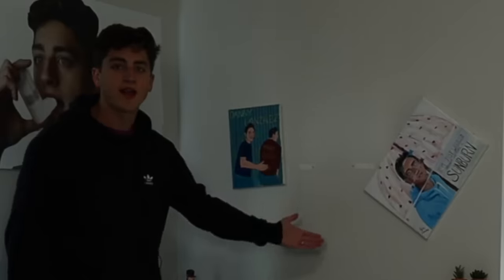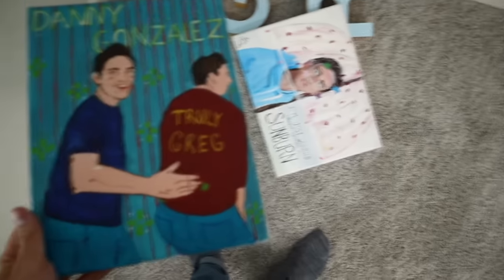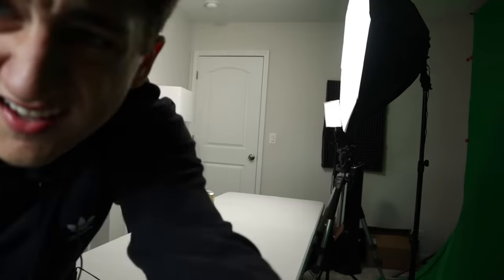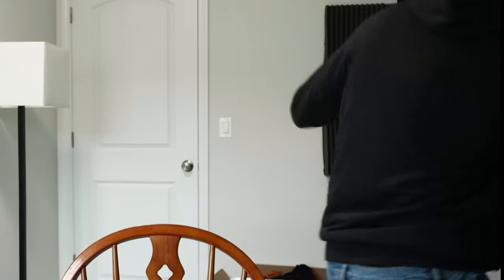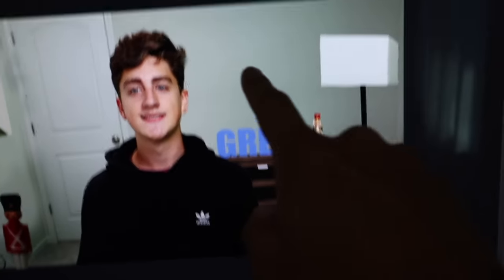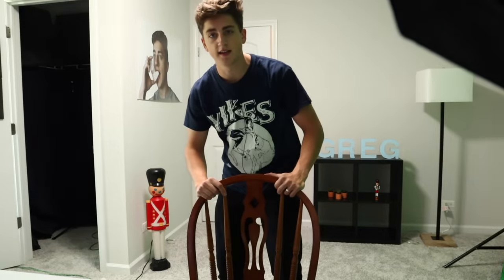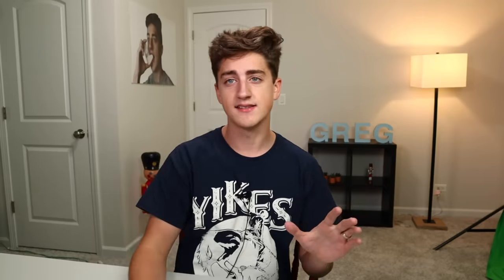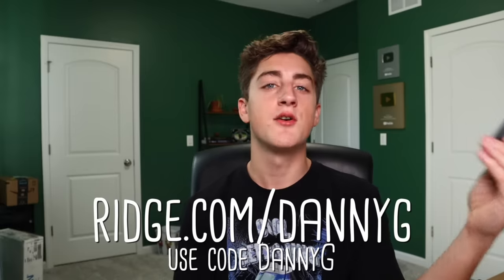redecorating my office